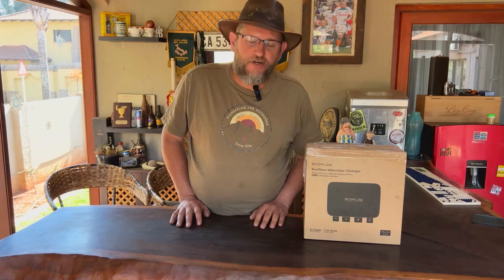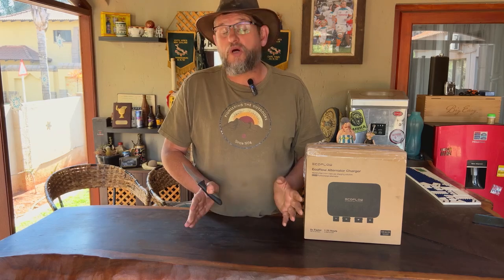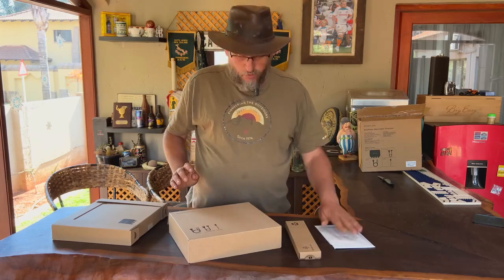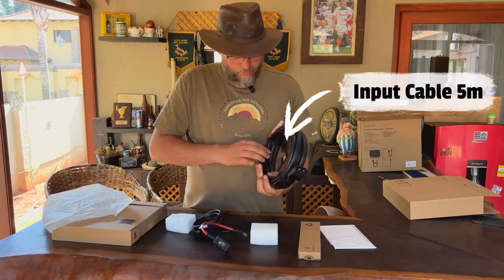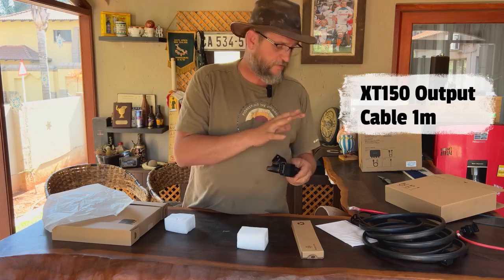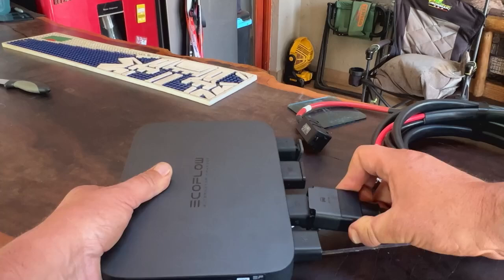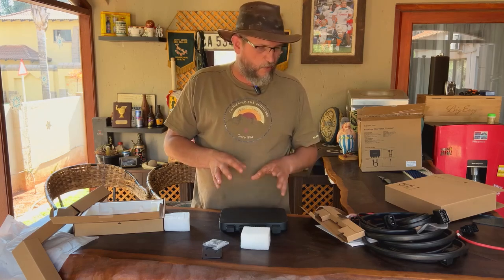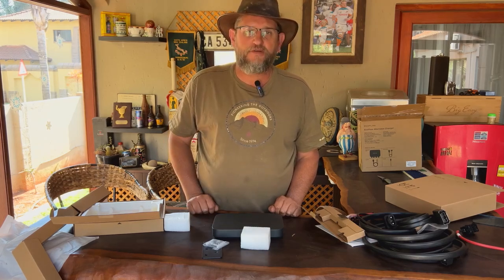Ecoflow Alternator Charger - What is in the box?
In this video, we dive into the EcoFlow Alternator Charger, a powerful charging solution designed specifically for overlanders and 4x4 adventurers. Unlike standard DC-to-DC chargers, the EcoFlow Alternator Charger delivers an impressive 800 watts per hour, recharging the Delta 2 Max in just two and a half hours and the Delta Pro in around four and a half. This charger is rugged and easy to install, with a complete mounting kit for securing it within your vehicle. It even doubles as a jump starter if your vehicle’s battery goes flat – a huge bonus for remote trips. We’ll cover installation tips, including considerations for your alternator’s output, and review the charger’s real-world performance. If you rely on portable power for your off-grid adventures, the EcoFlow Alternator Charger might just be the fast, reliable solution you need.